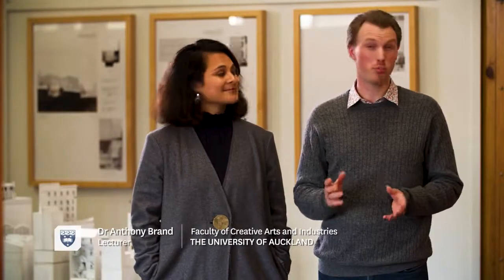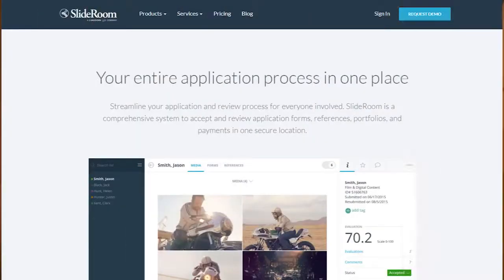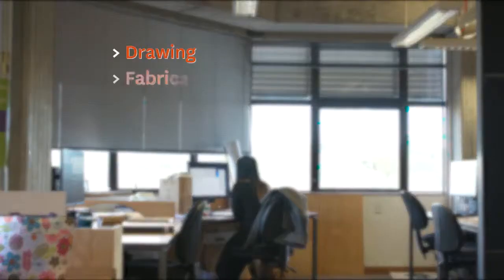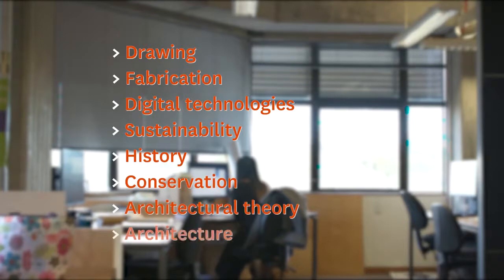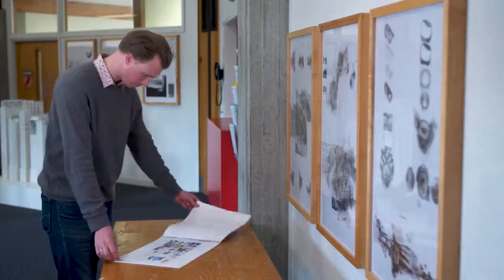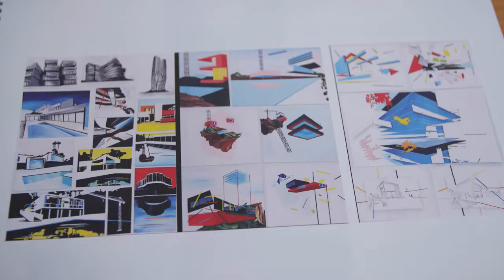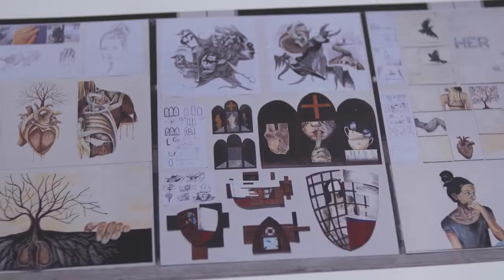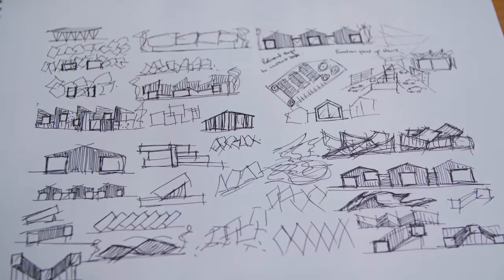How to submit a portfolio for Bachelor of Architectural Studies(UOA)如何上传奥大本科建筑专业作品集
Studying Bachelor of Architectural Studies at UOA with Top New Channel.

Studying Innovation and Entrepreneurship at UOA with Top New Channel.

关于奥克兰大学
1883年建校• 新西兰最高学府, 最具规模的综合类大学• 学生总数： 42000； 国际生：8000+（来自于120个不同国家），新西兰第一；QS世界大学 排名第83名（位于上海交通大学#60及中国科技大学之间#89） • 2020年毕业生雇用能力新西兰第一，世界排名第59名 • 2020年有13个学科进入世界前50名，有33个学科进入世界前100名
2020 泰晤士高等教育 (Times Higher Education) 发布了“世界大学影响力排名”榜单- 奥克兰大学位列世界第一（98.5分）

关于领航澳新留学移民
1.新西兰首家在全国三大城市（奥克兰，基督城，惠灵顿）和澳洲墨尔本都开设直属办公室的专业留学移民服务公司；2.拥有5位法定持牌移民顾问(新西兰：Horace； Siqi; Kris; Moyang; 澳洲：Fred； Kris)；先后有超过20位顾问通过新西兰教育推广局的留学顾问培训课程考核；3:拥有新西兰境内绝大部分高校市场招生授权(其中包括：坎特伯雷大学，林肯大学，怀卡托大学，惠灵顿维多利亚大学，奥克兰大学，怀卡托大学，奥塔哥大学，其他众多理工学院，私立院校及中小学）；4.荣获林肯大学2018年度全球华语留学代理第一，新西兰第一，基督城特出贡献奖！

办理澳新留学移民，首选领航！新西兰全部八所国立大学官方授权招生代理，四位新西兰IAA持牌移民顾问，二位澳洲MARA注册移民及QEAC注册留学顾问专业为你服务！留学移民一站式服务机构！截止目前已累计服务近三千位客户！丰富专业的留学移民行业办理经验，认真负责的办理理念，快捷高效的办理服务是你选择领航的信心保证！更多资讯，欢迎浏览领航官网：
微信公众号：TNCAUNZ;  总客服微信号：TNCAuckland2018;